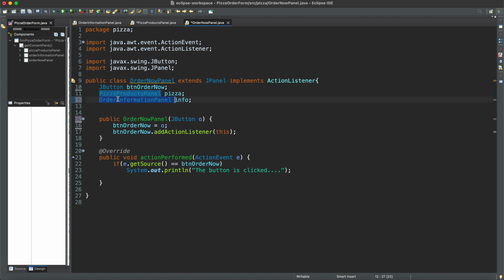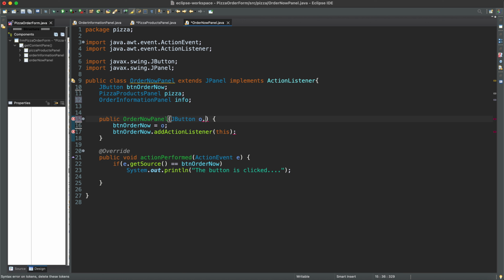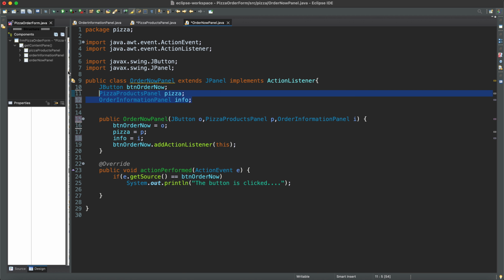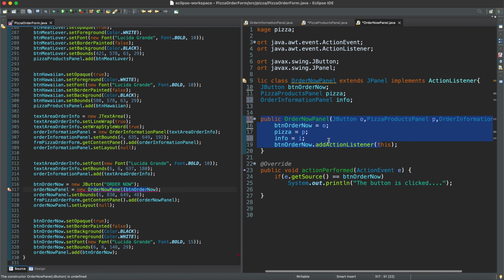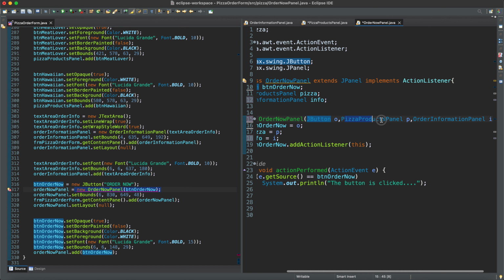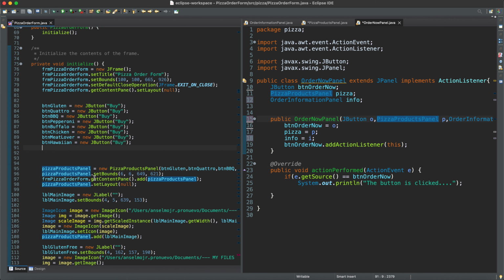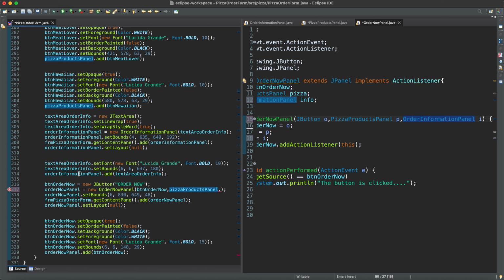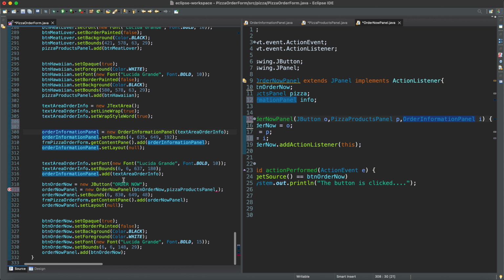19 | Connecting the Classes - Part 2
This video shows you what to do next after connecting the OrderNowPanel class with the PizzaProductsPanel and OrderInformationPanel classes.